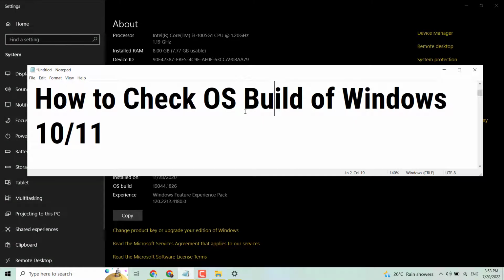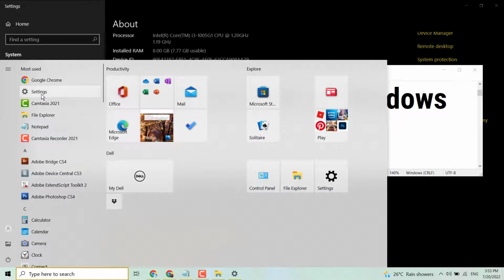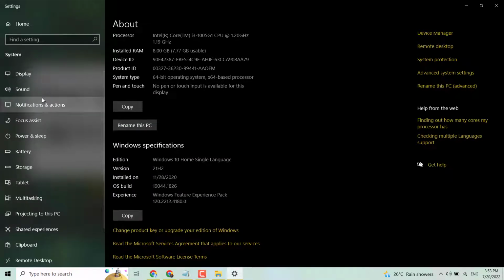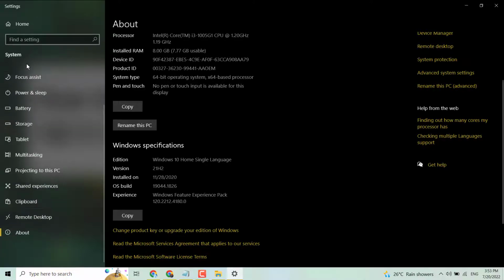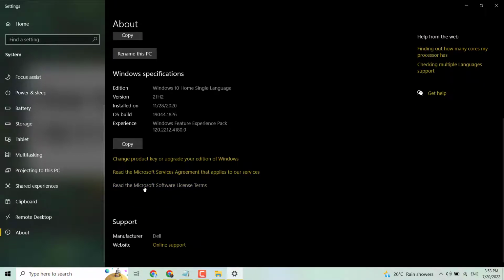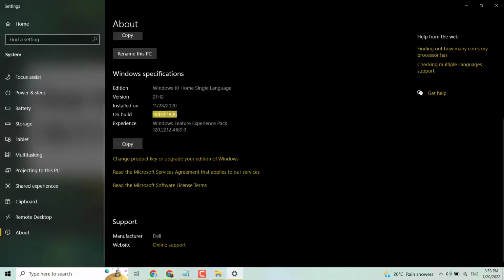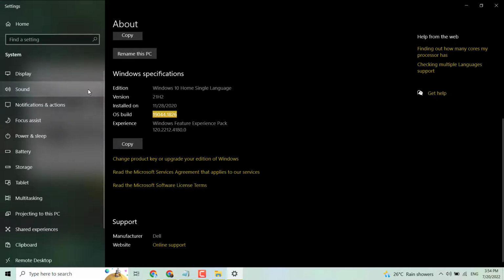How to Check OS Build of Windows 10/11